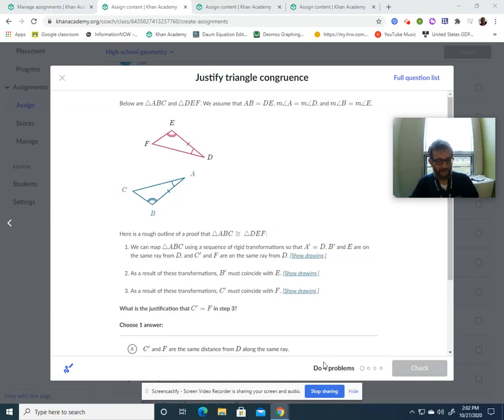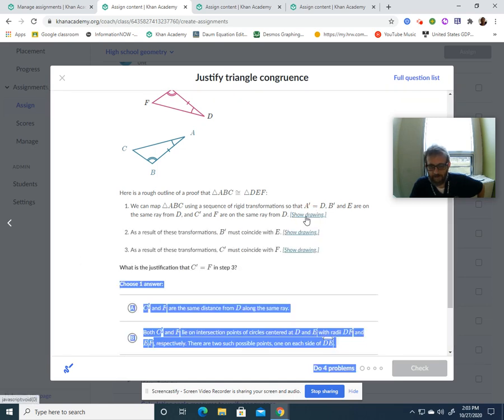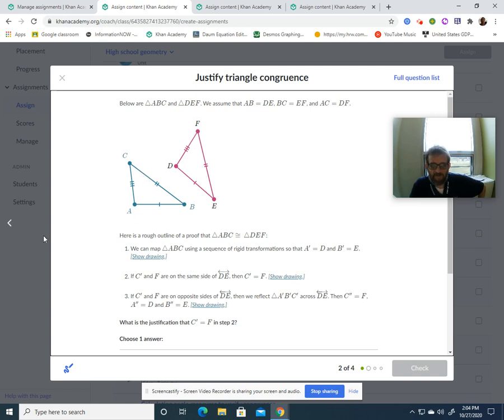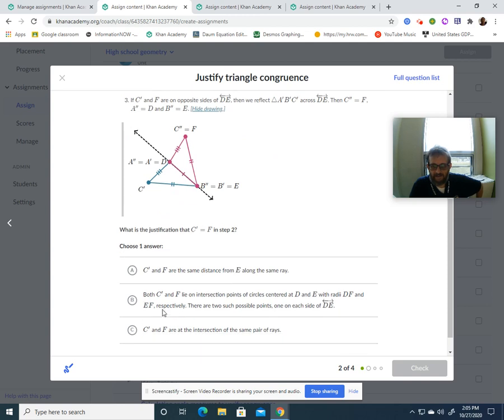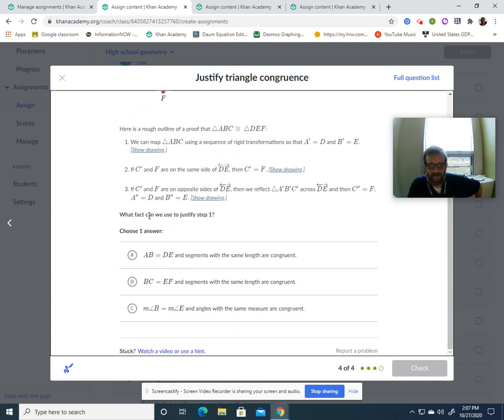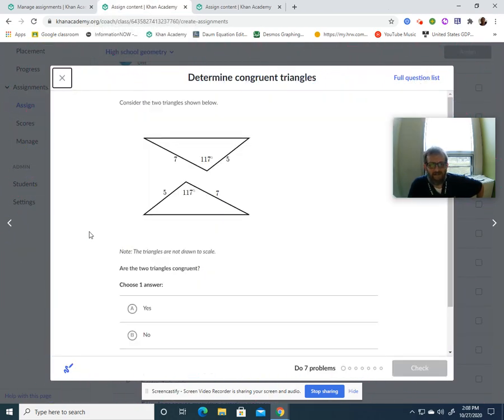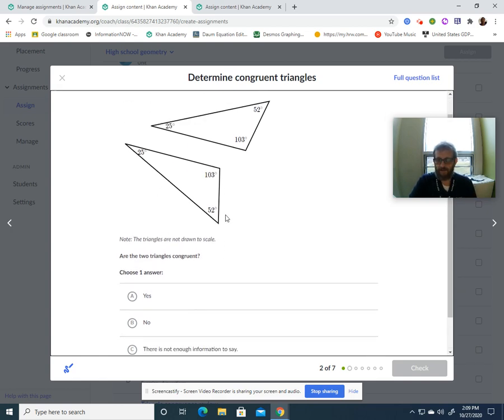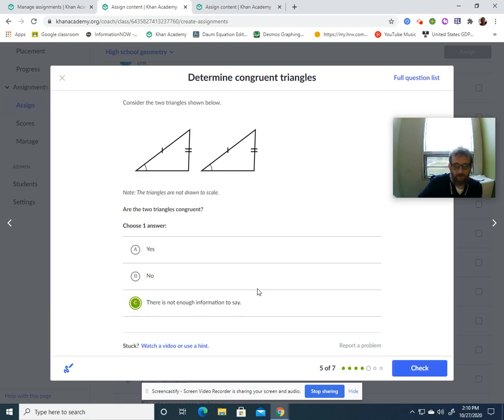Oct 27th congruency practice part 1